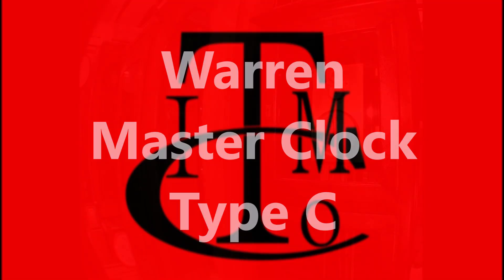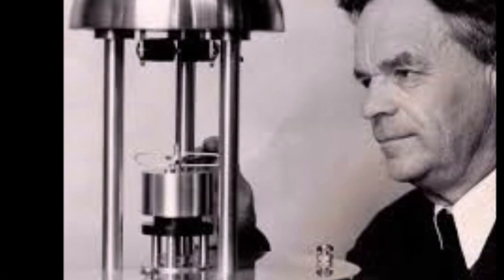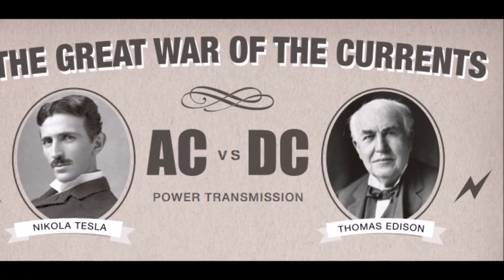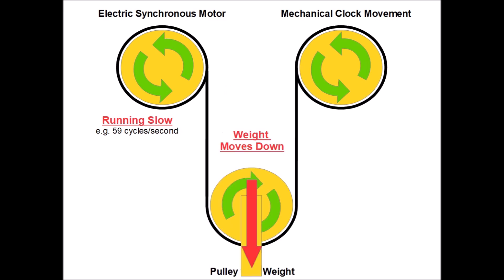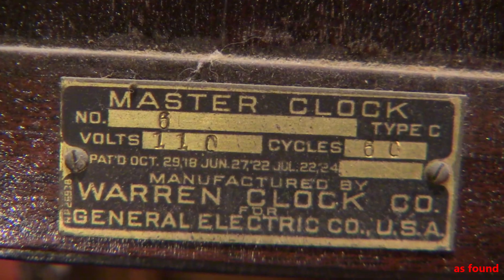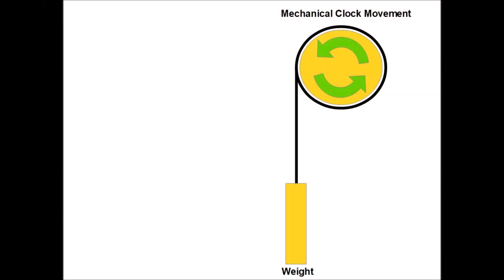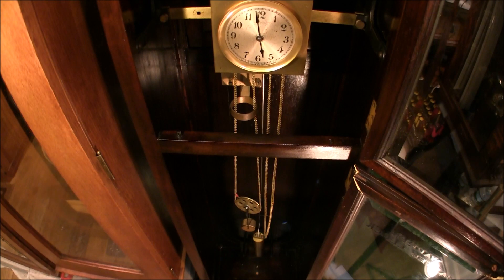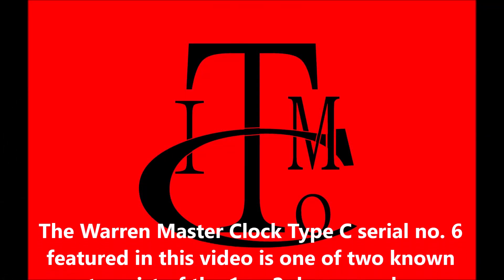Warren Master Clock Type C, c1925, an ITM Clock video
Henry Warren changed the way America kept time in the first half of the 1900s.
Warren Master Clocks were used to synchronize the nation's power grids so they could be connected but also enabled the use of synchronous motors as the movement for clocks, greatly reducing the size and cost of household clocks (Telechron brand).
The Warren Master Clock Type C featured in this video is one of two known to exist.
At the dawn of the Industrial Age, the Type C greatly improved the control and consistency of Direct Current power grids for transportation, industry, schools and households.